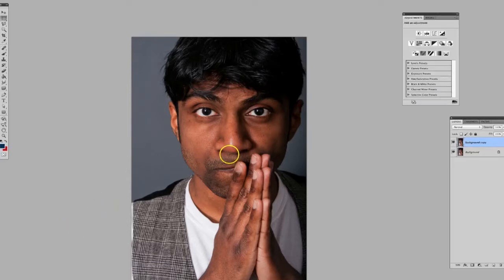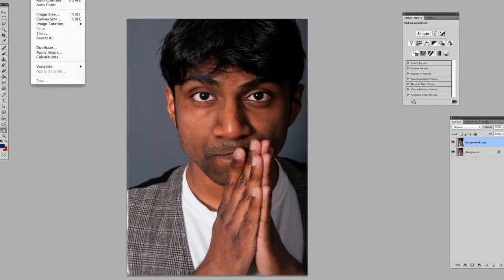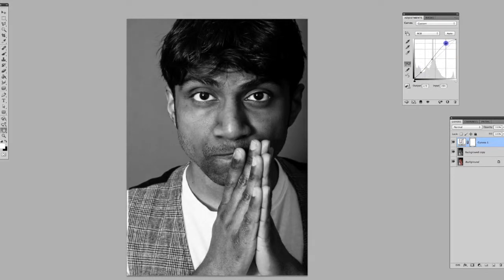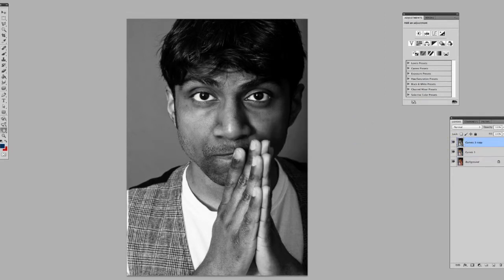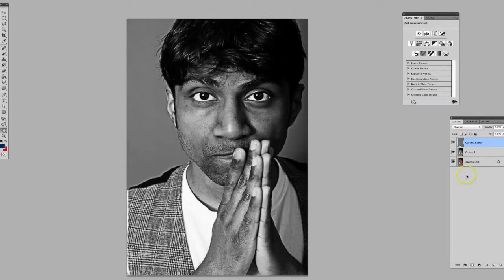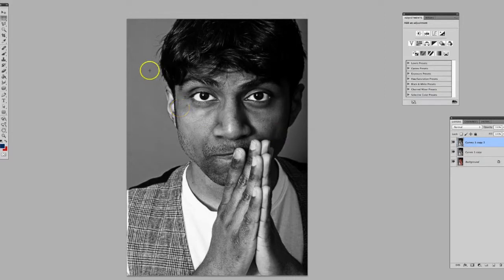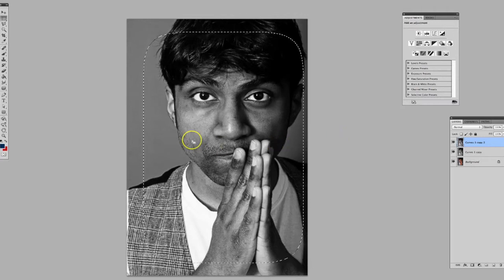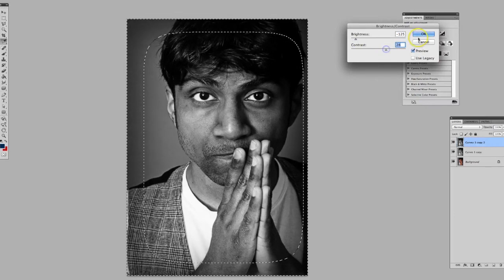Black and White Photo Editing in Photoshop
This is a quick tutorial on how to make a black and white photo in Photoshop.  At the end of the video I also show you how to accomplish a quick vignette.